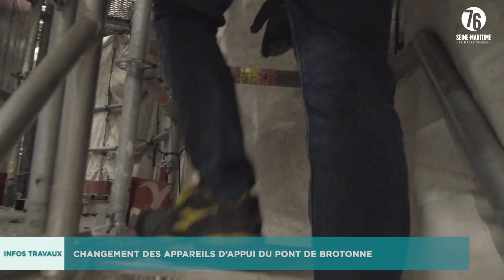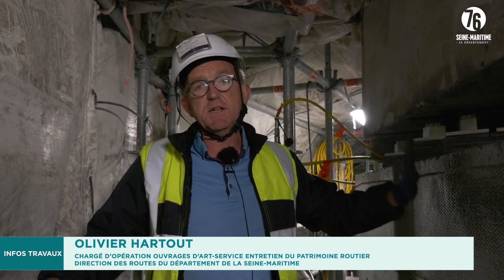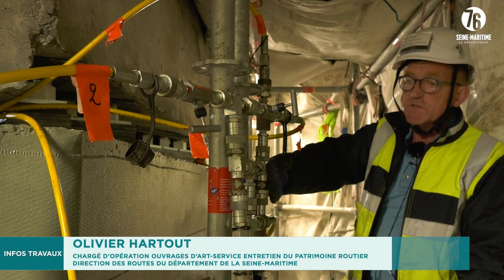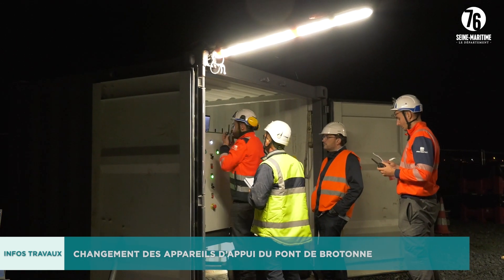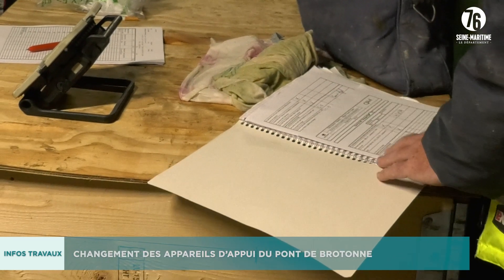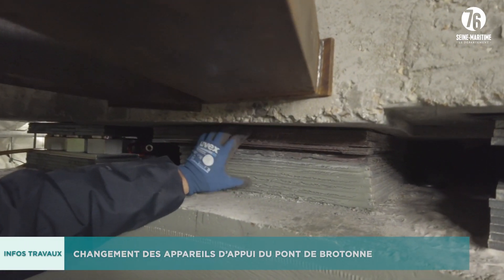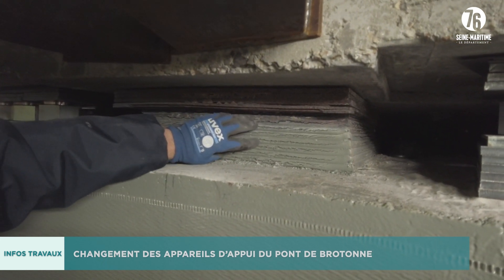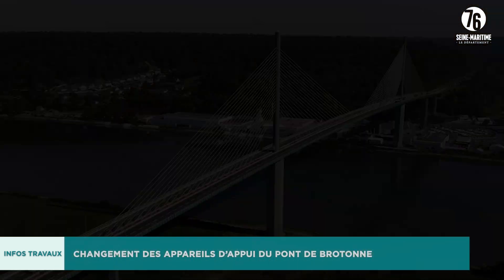INFOS TRAVAUX BÂTIMENTS ET INFRASTRUCTURES NOVEMBRE 2022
Changement des appareils d'appui du pont de Brotonne